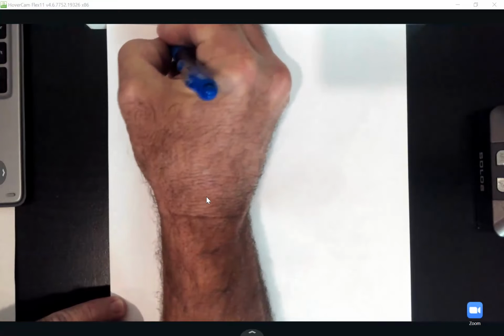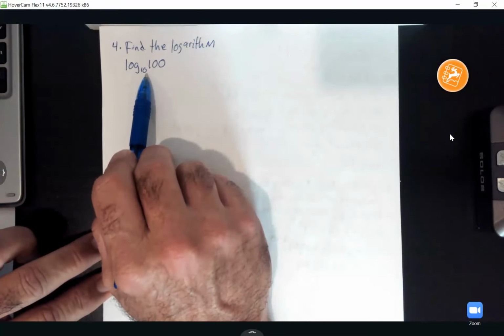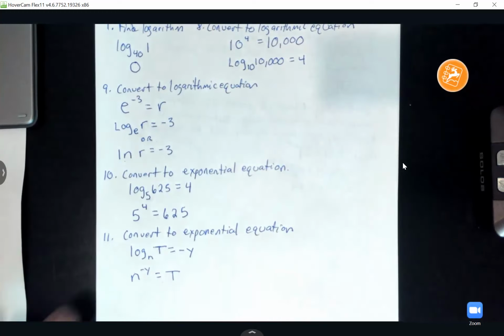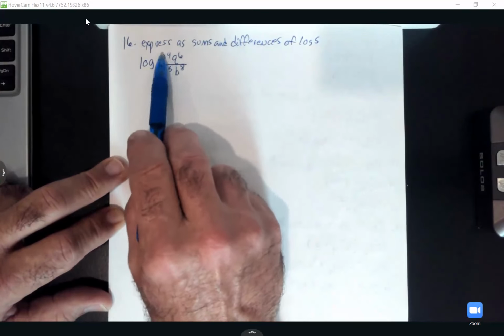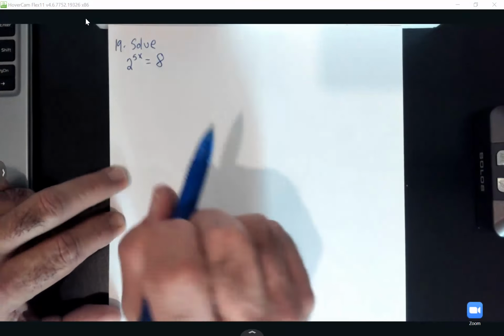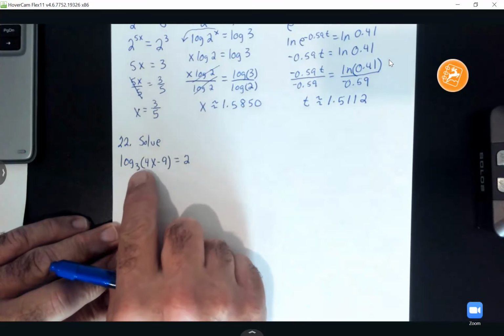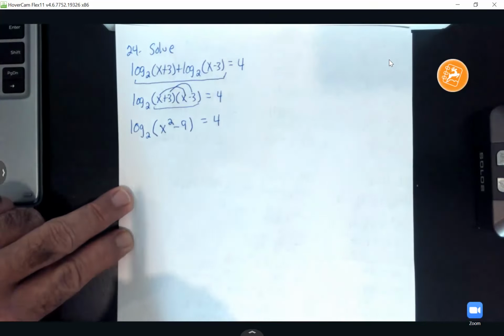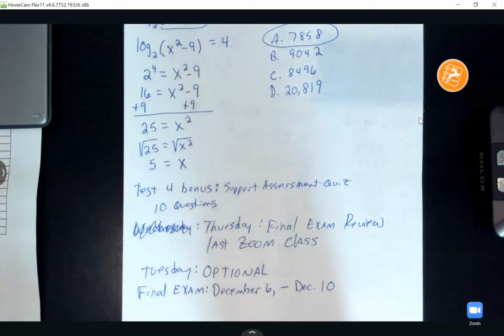college algebra fall 2023 W06 Test 4 Review